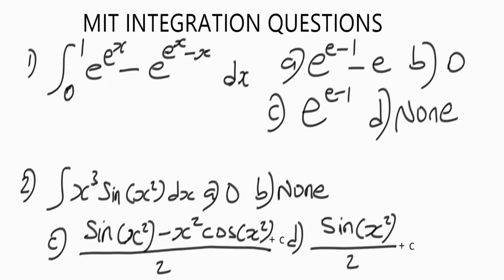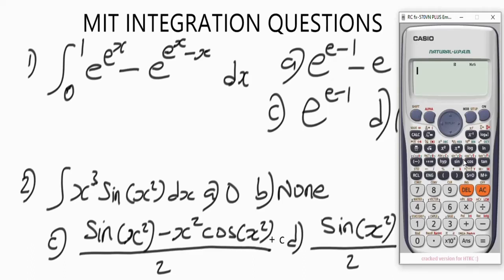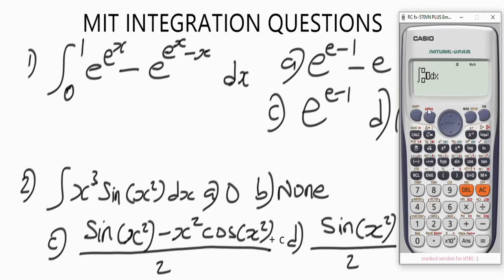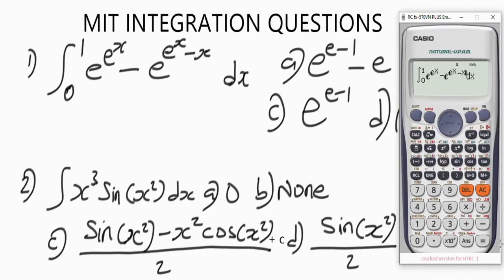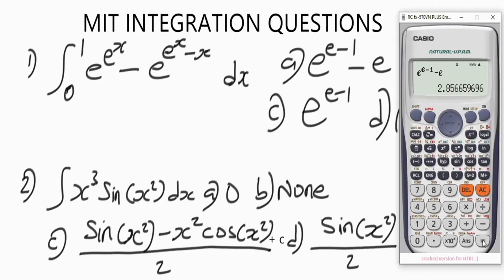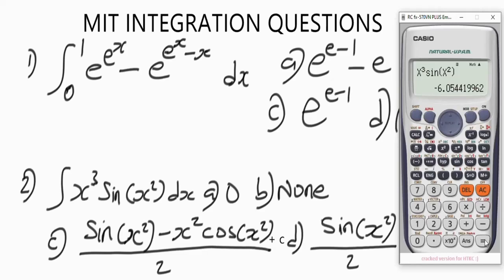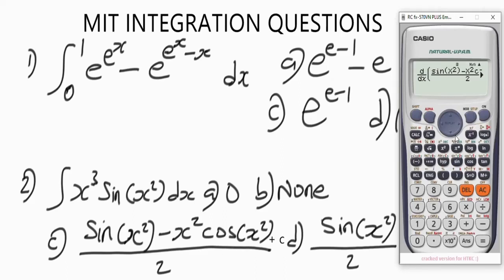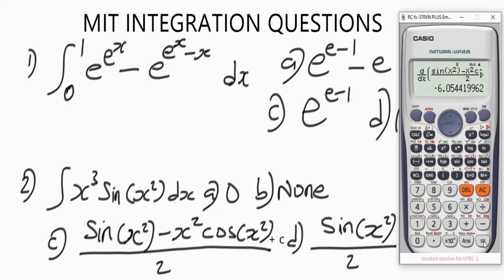MIT Integral Calculus Questions Using Casio Calculator (Harder Than Harvard & Oxford)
HOW TO DO MIT INTEGRATION CALCULUS QUESTIONS IN SCIENTIFIC CALCULATOR: Solve fast | Casio fx-991 es plus | calculator method for integration

Integration problems can be solved easily using casio scientific calculator especially with casio fx-991 es plus scientific calculator or casio fx-570 es plus Calculator as a trick.

In this video, I explained how you can use Casio fx-991 es plus scientific Calculator or fx-570 es plus scientific calculator as a trick to solve problems involving MIT University Calculus integration questions.

After watching this video, you will be able to solve problems involving integration by using Casio fx-991 es plus Calculator or fx-570 es plus Calculator as a trick easily and fast in seconds for multiple choice questions.

Integration by calculator

How to do MIT Calculus integration in scientific calculator